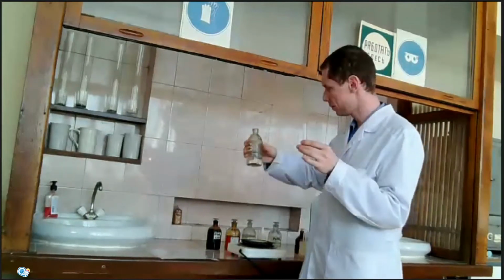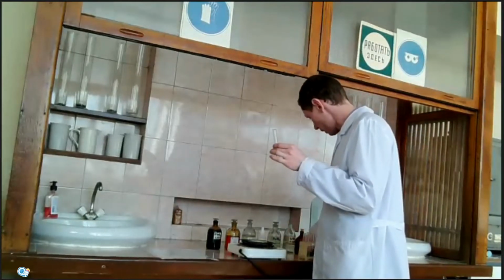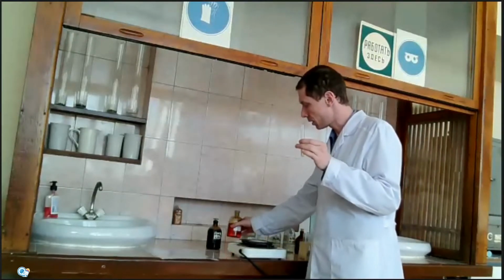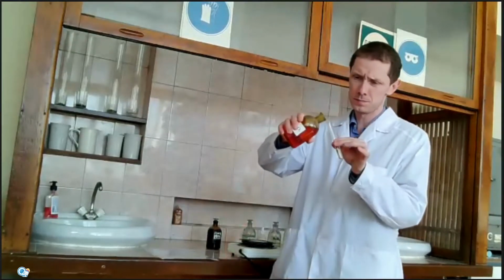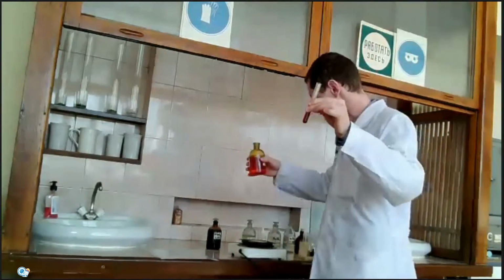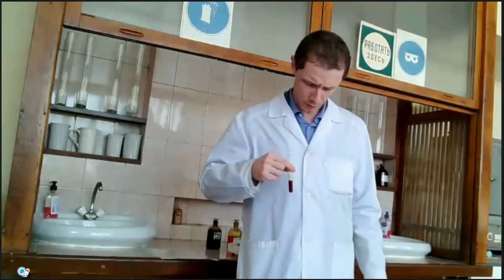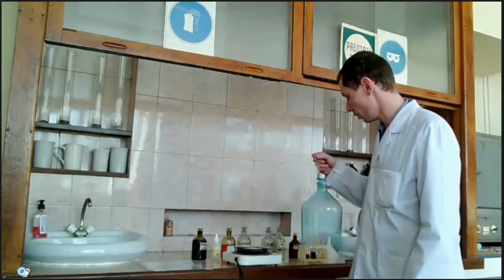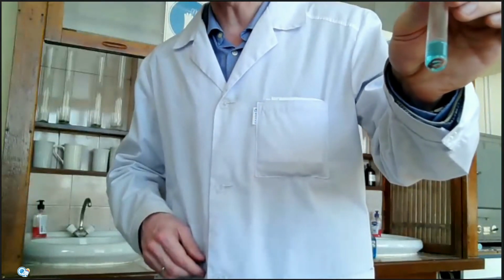Lab 3. Oxidation-reduction reactions